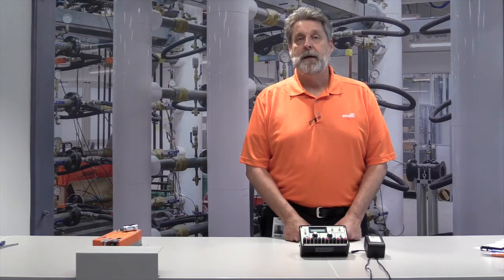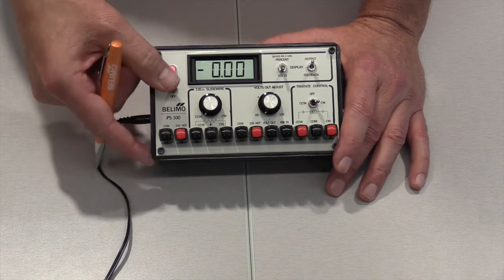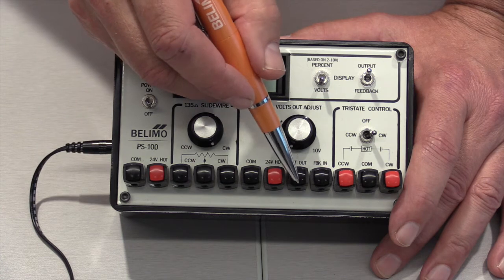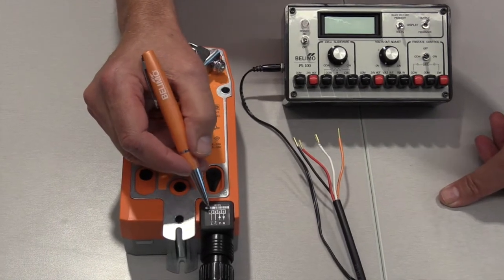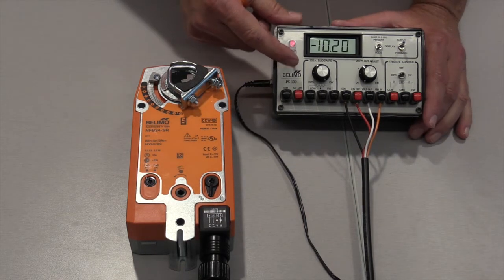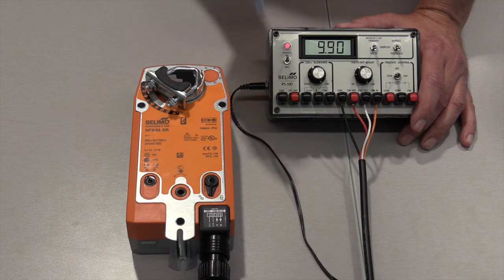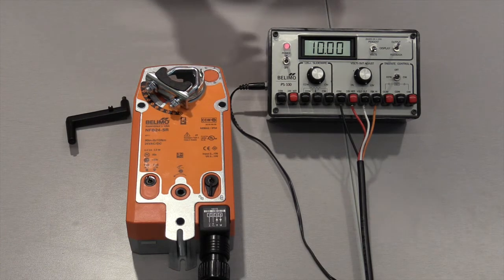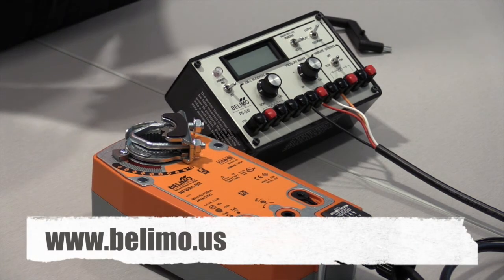How To: PS100 Power Supply and Signal Generator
See how to use the Belimo PS-100 Power Supply and Signal Generator to troubleshoot a Belimo actuator.